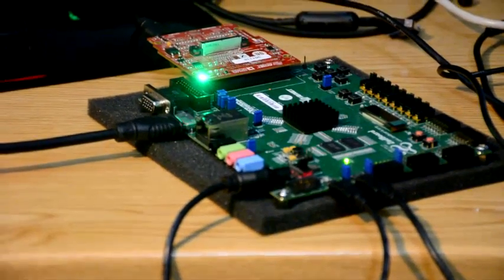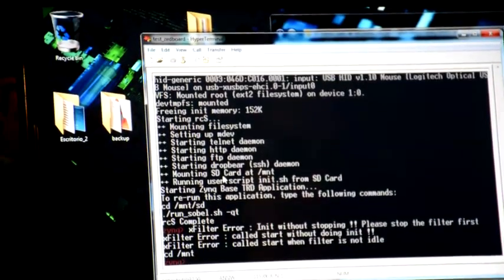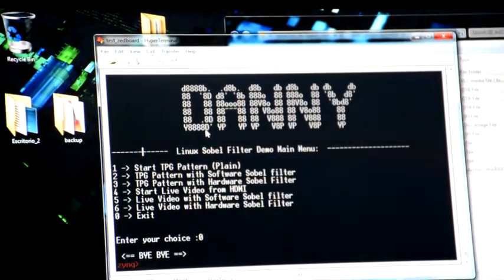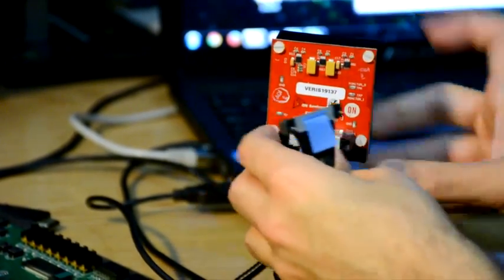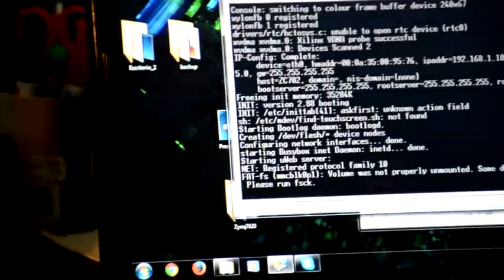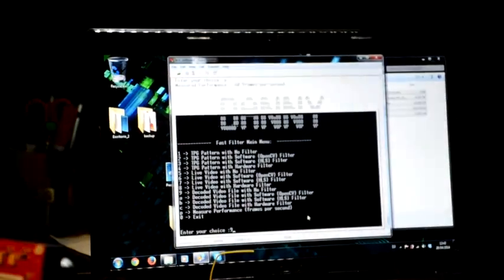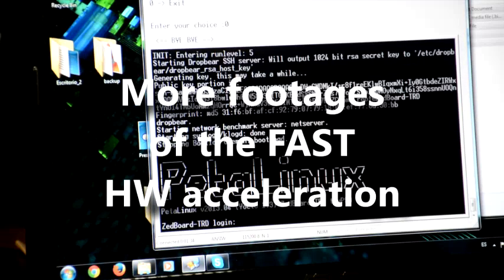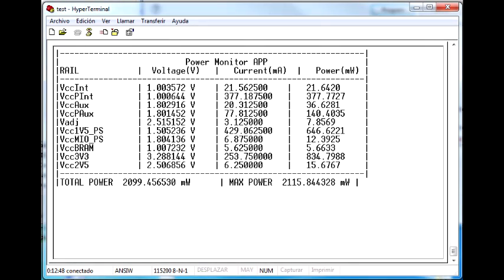Hardware Acceleration system using Zynq 7020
In this video I want to demonstrate the Hardware Acceleration system that can be developed to increase over 700 times the performance of a normal software processing done by a single core. I used the Zynq 7020 board from Xilinx as well as the Zedboard (also with the same SOC). The cameras used are the VITA-2000 C and the Sony HDR-30V. This is the final project of my Master Thesis Advanced Electronic Systems and it got a "Summa Cum Laude" that still have to be resolved and assigned.

Sorry for the low volume of the audio...when I was doing the off voice of the video, people were sleeping.